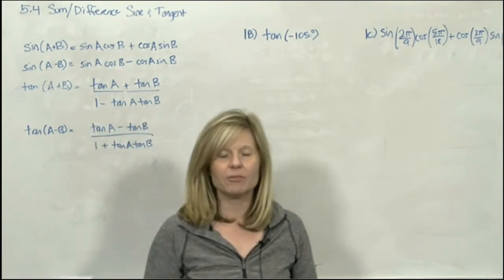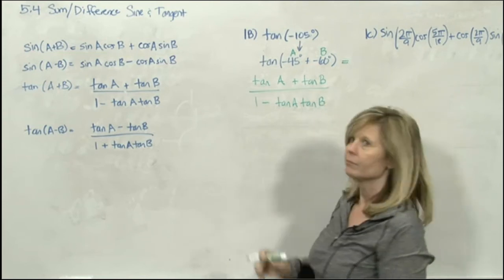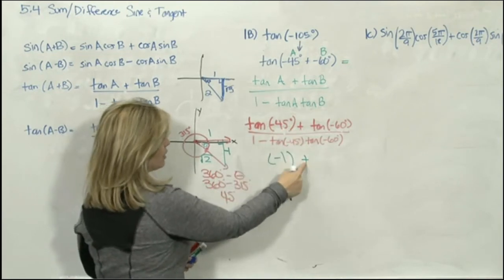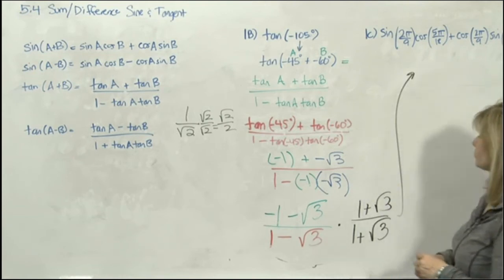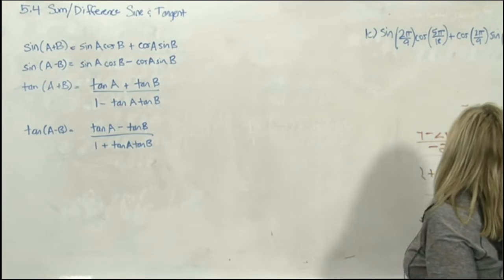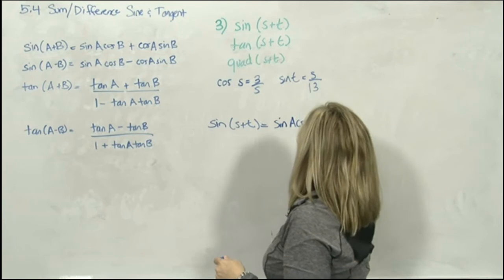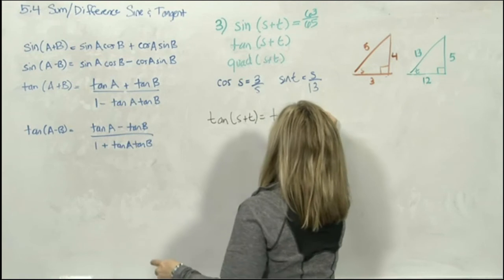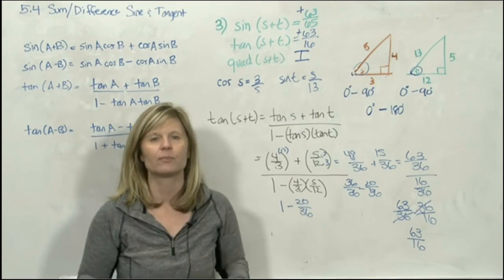math 112 section 5.4